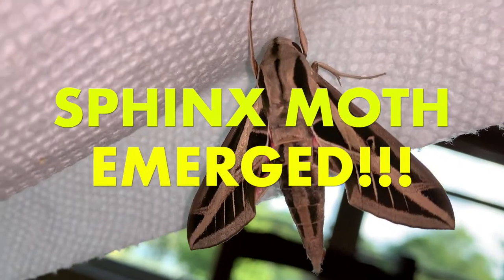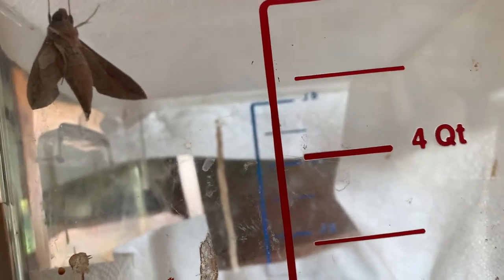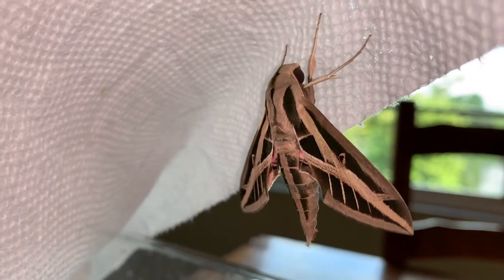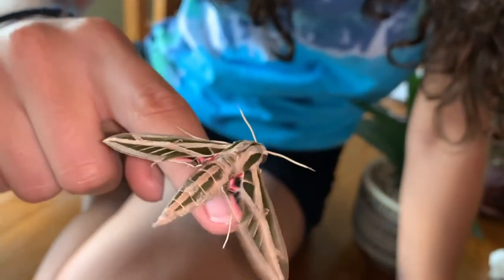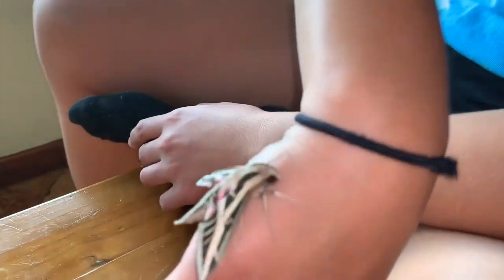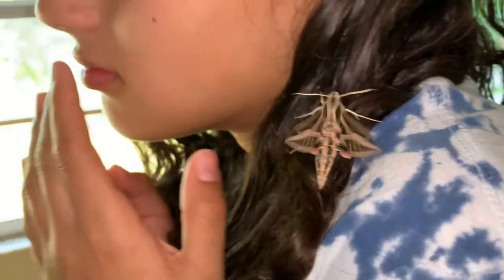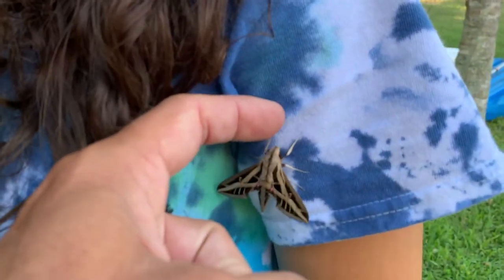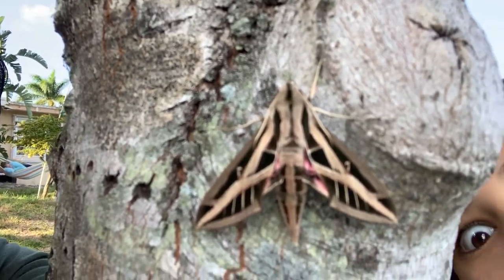BIG SPHINX MOTH EMERGED - OBSERVE AND RELEASE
After raising some of these super beautiful sphinx moth larvae to pupa, we finally had an adult banded sphinx moth (Eumorpha fasciata) emerge. In this video we will observe our newly emerged friend and let it go into the wild.

The kids have some great reactions.